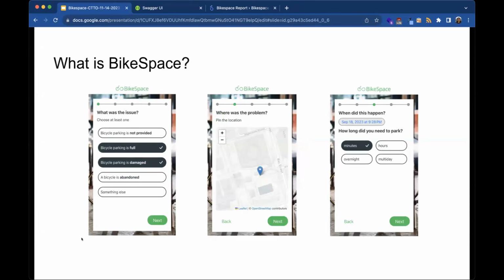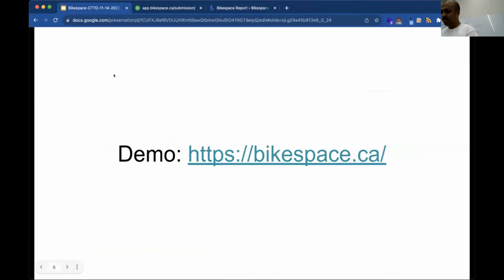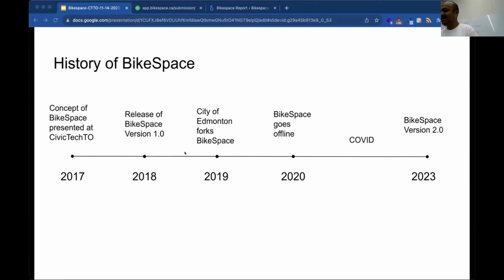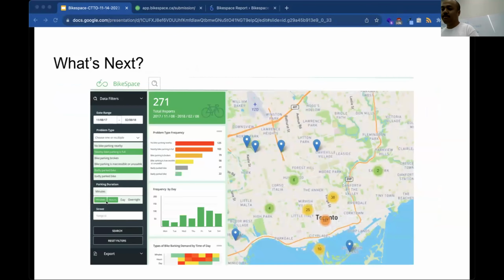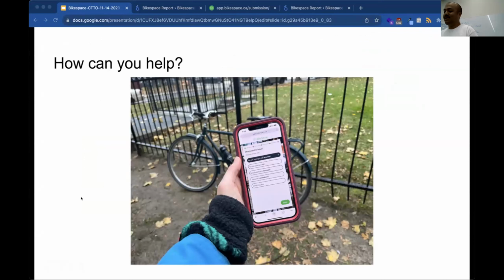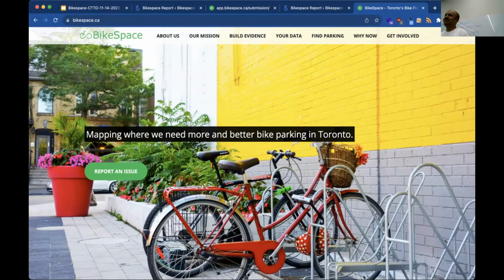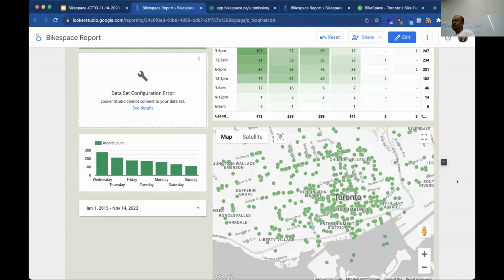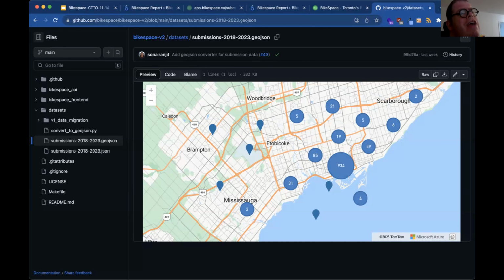Hacknight #419 with Sonal Ranjit: Mapping Toronto’s bicycle parking needs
Topic: BikeSpace - Mapping Toronto’s bicycle parking needs
BikeSpace is a crowdsourced web app where cyclists can anonymously report bicycle parking issues across Toronto. The application allows users to pinpoint where new and better bike parking could be added – in both private and public locations.

We will be presenting over the latest version of the application and brief history of it at Civic Tech Toronto.

Speaker:
Sonal Ranjit has been a part of various projects at Civic Tech Toronto since he first joined the community about 7 years ago. He is a Software Developer by day and avid biker on nights and weekends. He's also obsessed with brewing the perfect cup of coffee, which he attempts every morning.